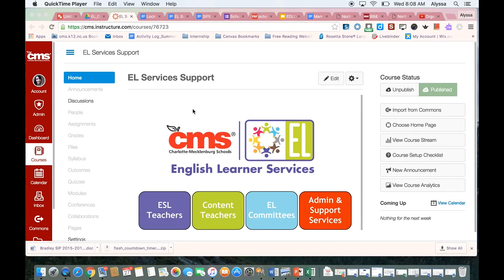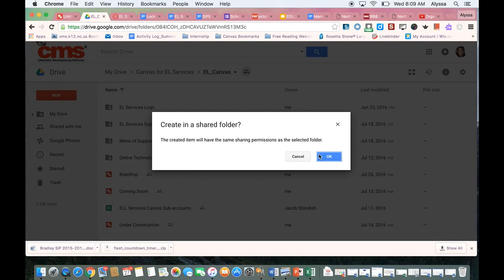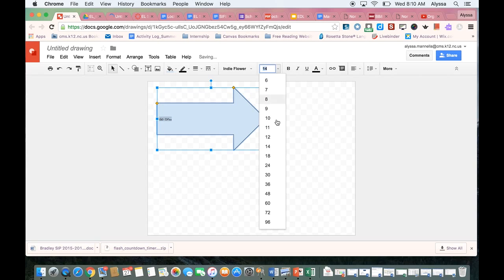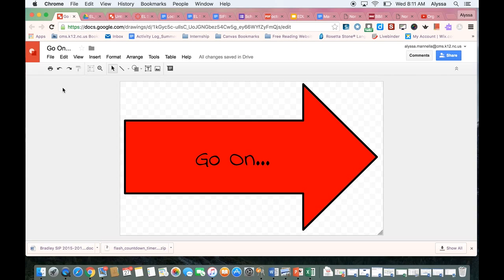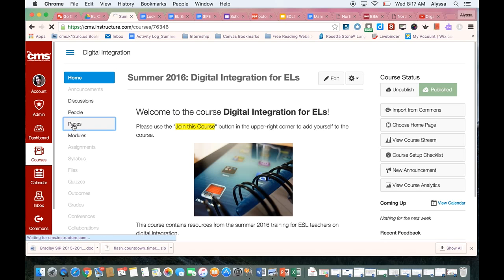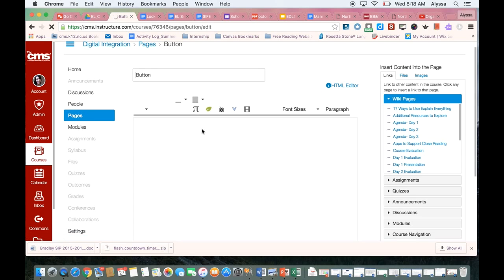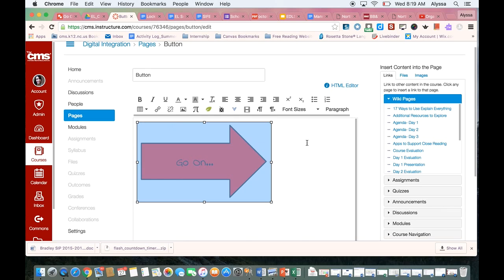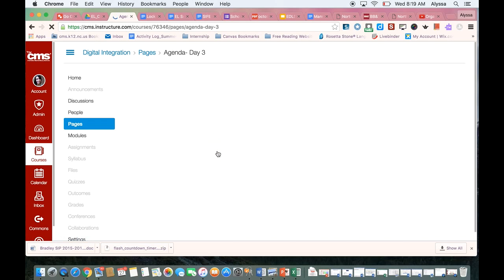Creating Buttons for Canvas Courses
This tutorial will show you how to use Google Drawings to create buttons for your Canvas courses.